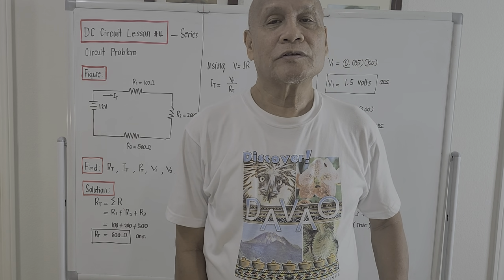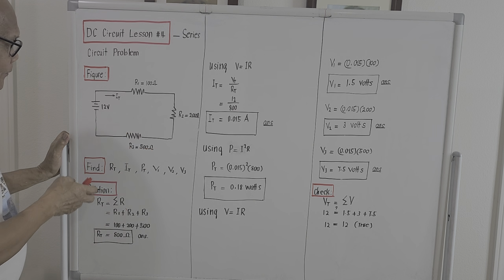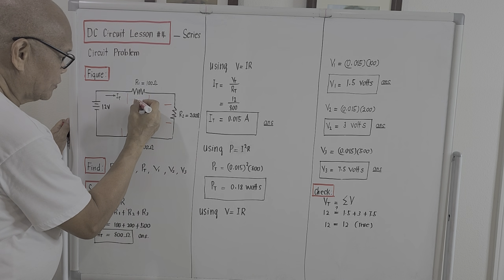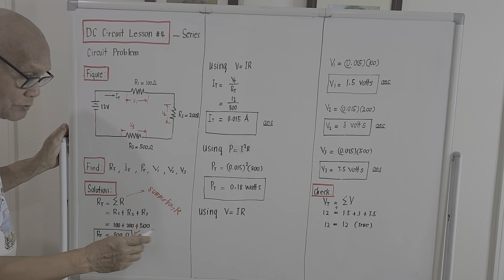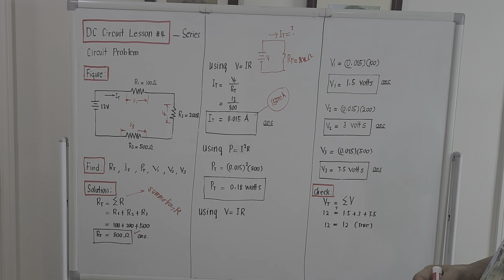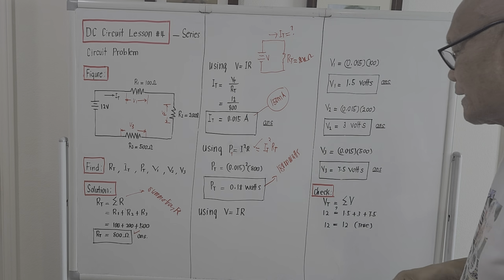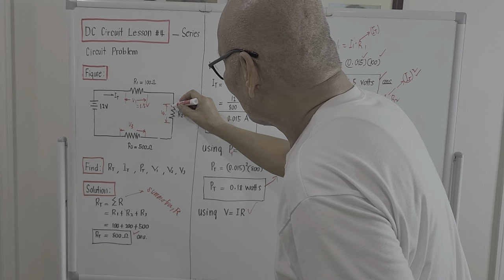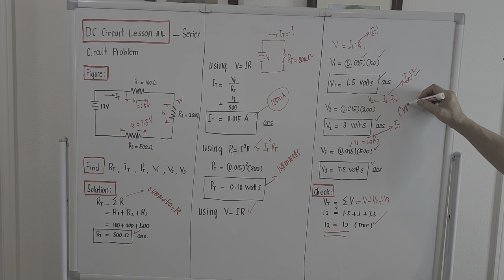DC Circuit Lesson #4 __Series Circuit Problem 2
Example problem of a series connection.